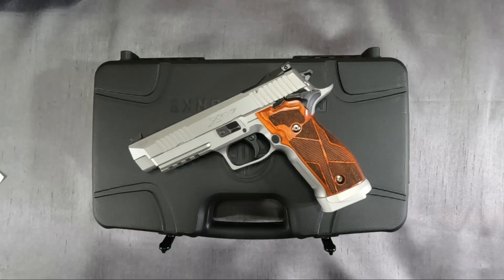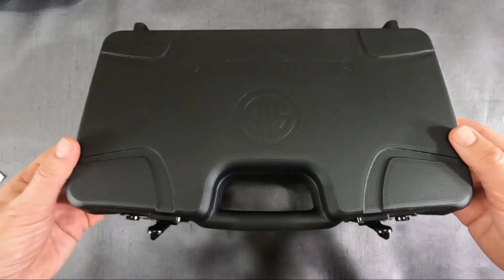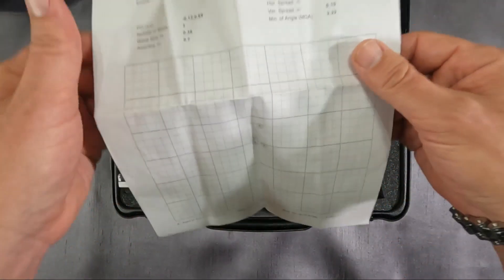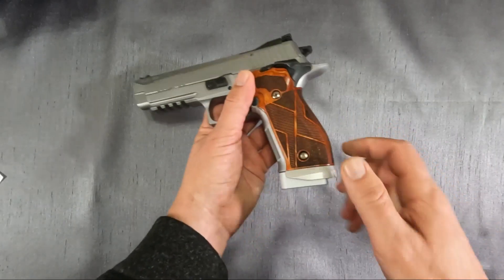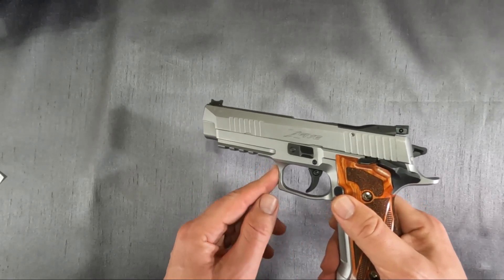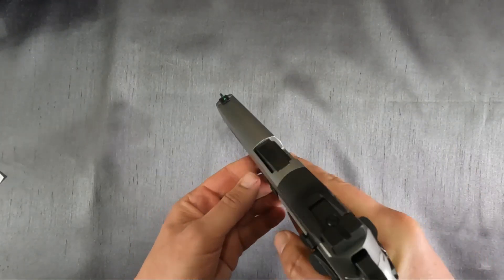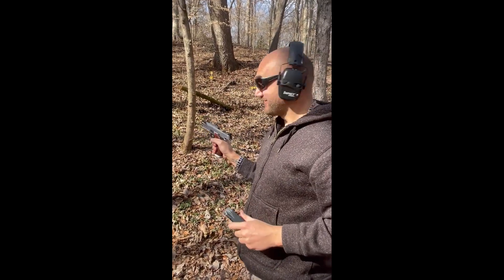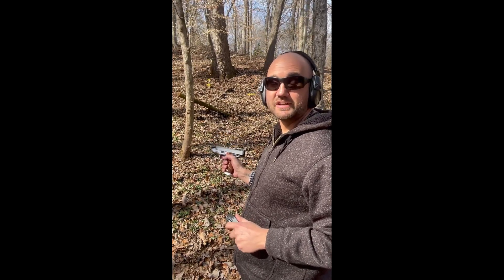Sig Sauer P226 XFive Classic, Unbox, Review and Range Test - This is worth every penny!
Unboxing, review of Features / Details and then firing at the range.
Feedback from Male and Female, Husband and Wife
Sig Sauer P226 X Five Classic 9 mm X 5